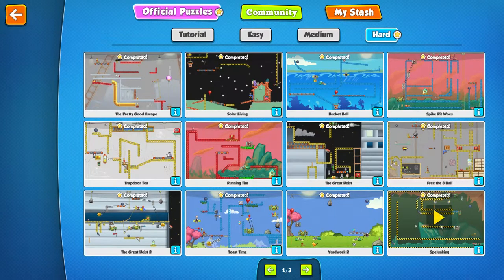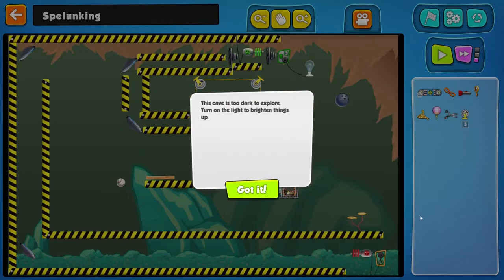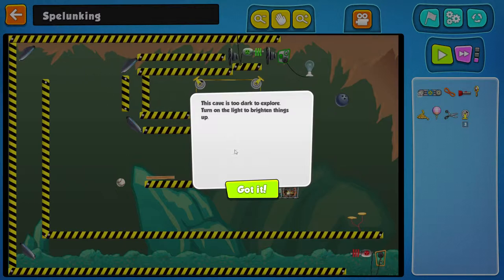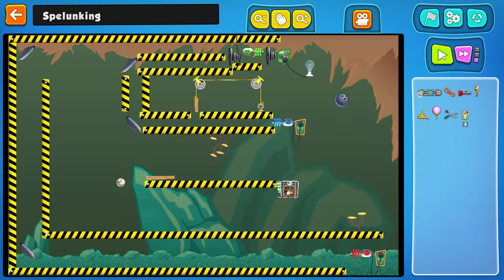Contraption Maker Walkthrough part 48 Hard - Spelunking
DinXy playing Contraption Maker on PC using keyboard and mouse. Completing the Hard puzzle Spelunking.

Contraption Maker walkthrough part 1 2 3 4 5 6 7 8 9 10
Contraption Maker Part 1 Gameplay Let's play with commentary
Contraption Maker Walkthrough part 1
"Contraption Maker Walkthrough Part 1" with Commentary
"Contraption Maker - Walkthrough"